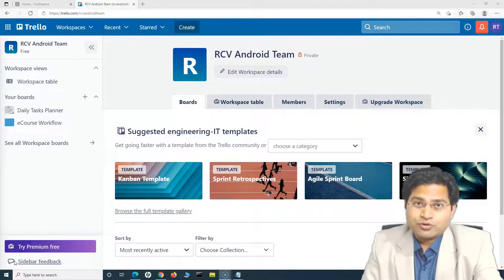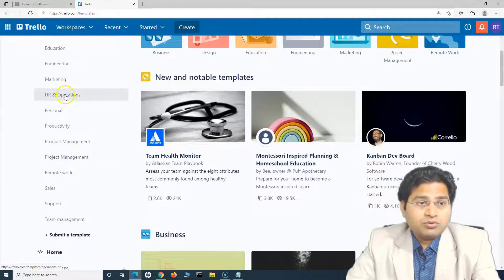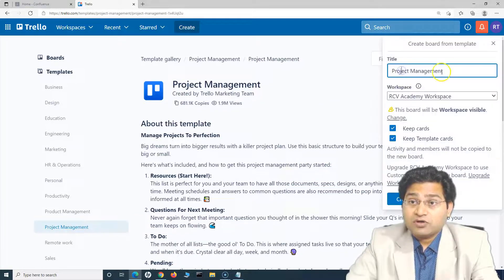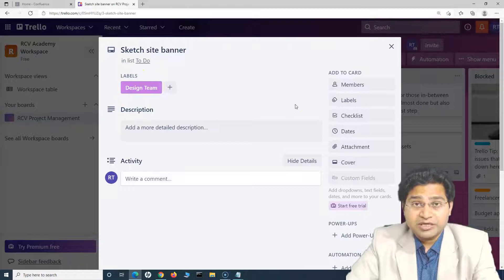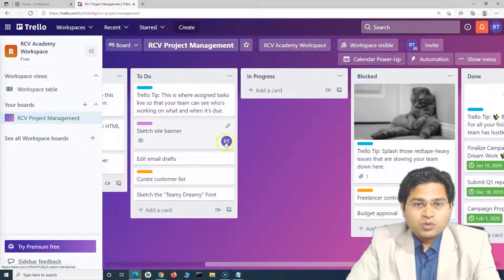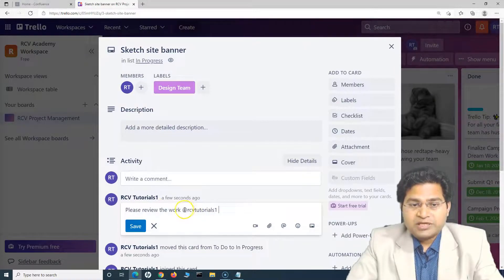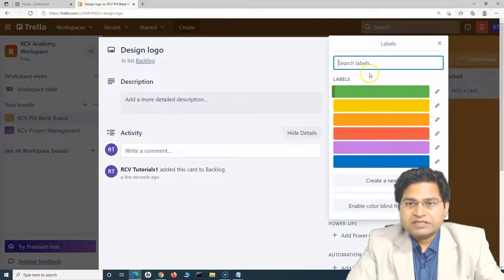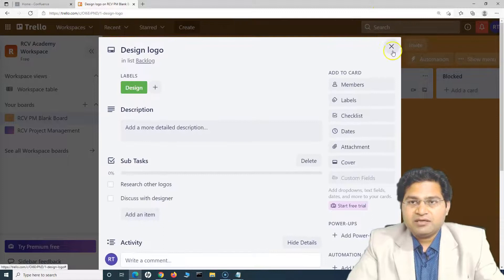Trello Tutorial #5 - How to use Trello for Project Management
In this Trello tutorial, we will learn how to use Trello for Project Management. In this video we will understand in detail how you can use Trello for managing projects in your organisation.

This is complete Trello training where we will start from the basic concepts of Trello and then proceed with advanced feature of Trello and how to use it in your projects.